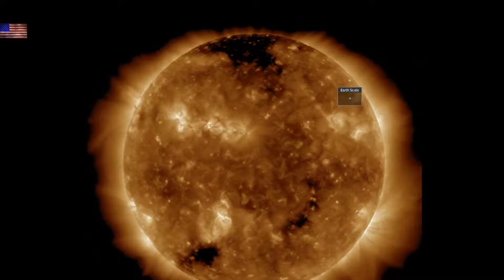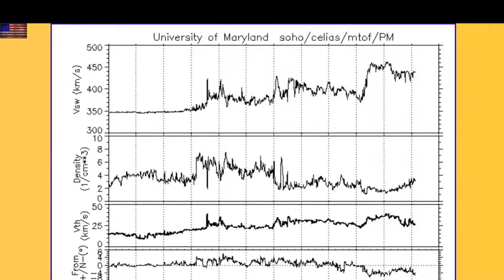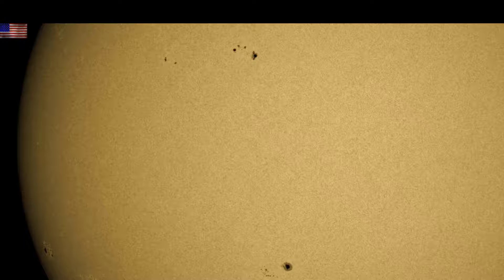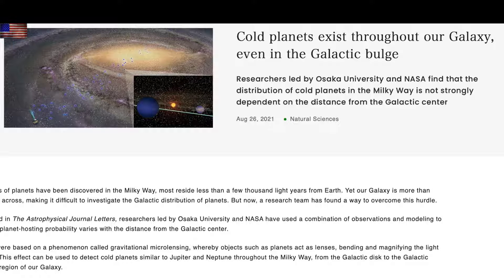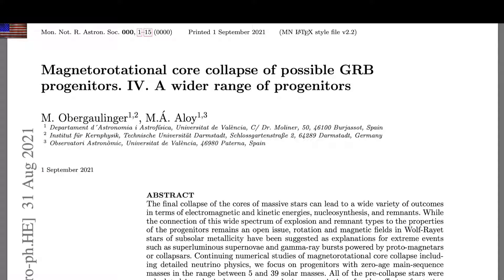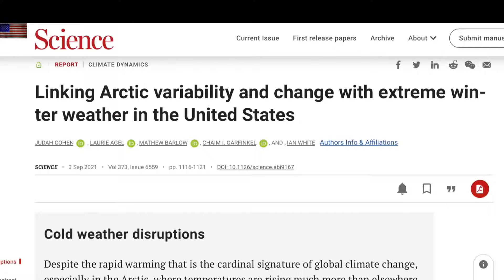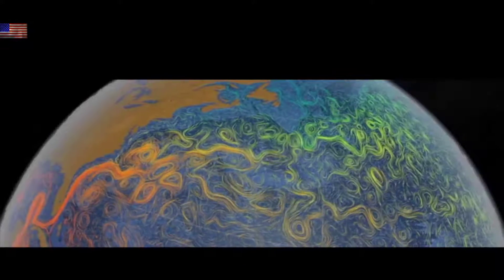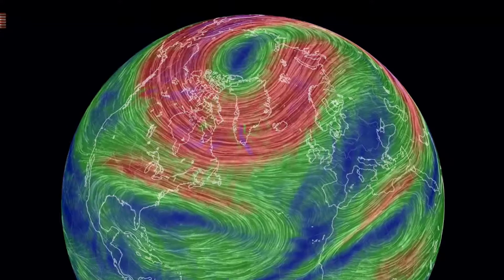Major Climate Fail